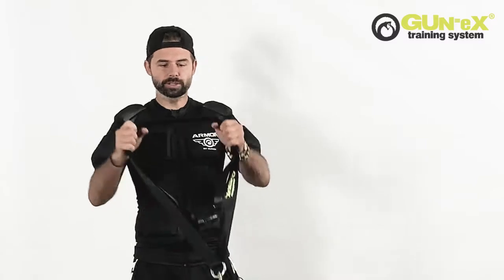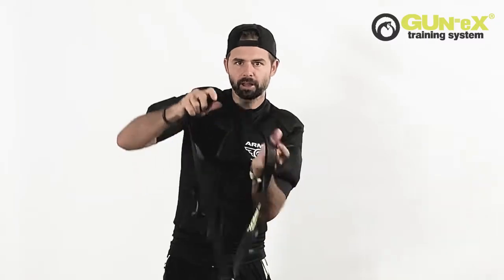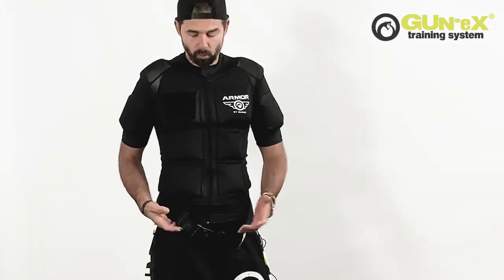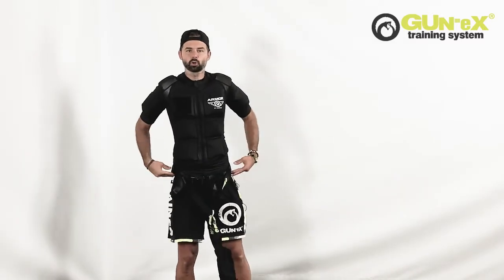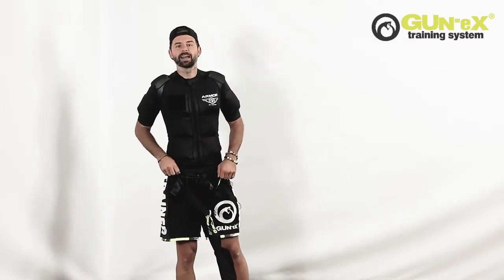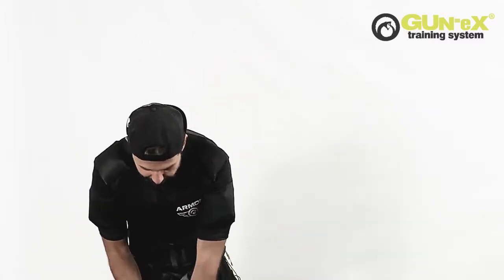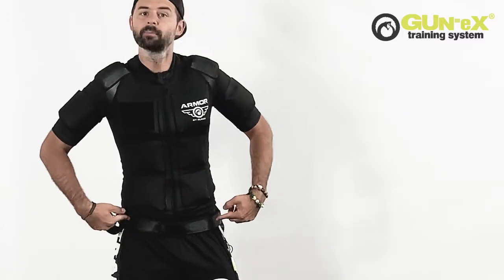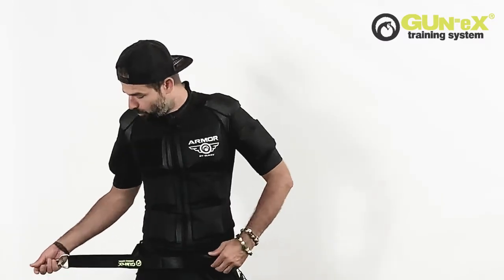GUN-EX® Basics - 05 - Using hip belt